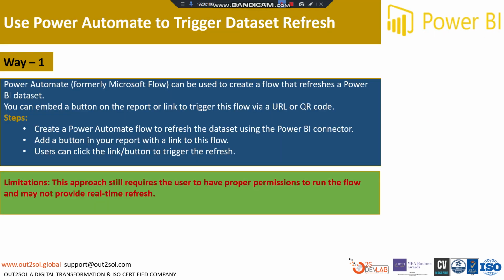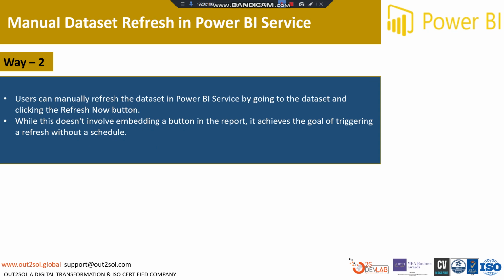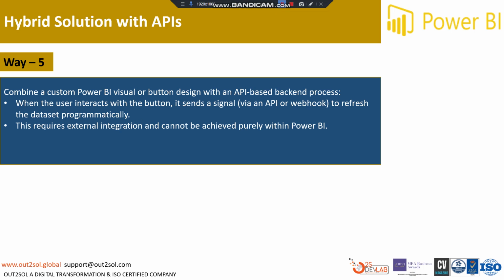Ways to Refresh Data Set in Power BI Service 260225